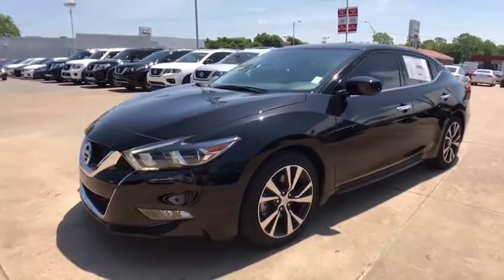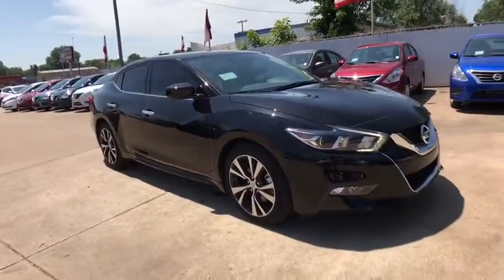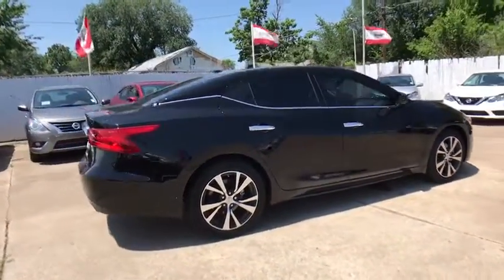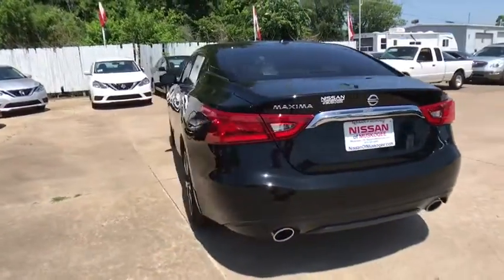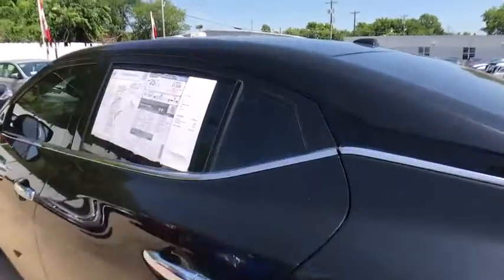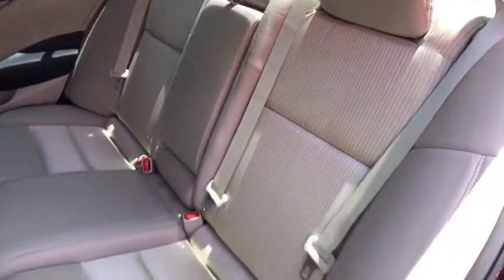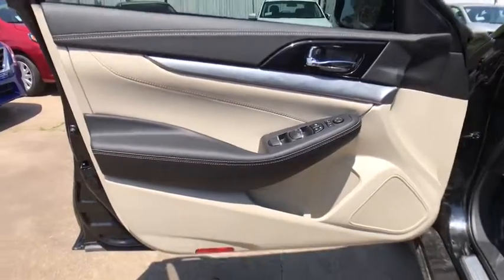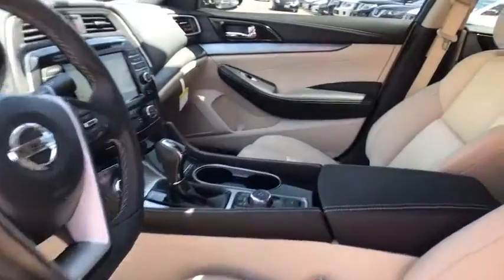2017 Nissan Maxima Nissan Of Muskogee, Used cars, Muskogee New cars, Muskogee Vehicle service, Musko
2017 Nissan Maxima S - Stock#: N3945 - VIN#: 1N4AA6AP0HC386192